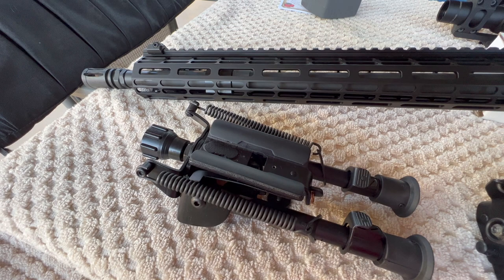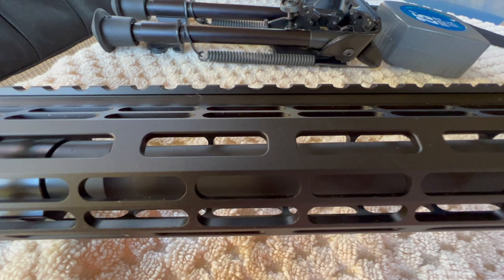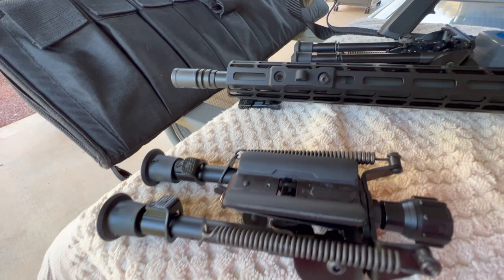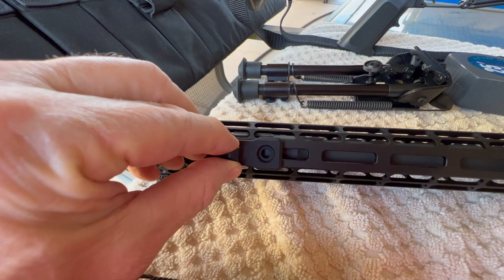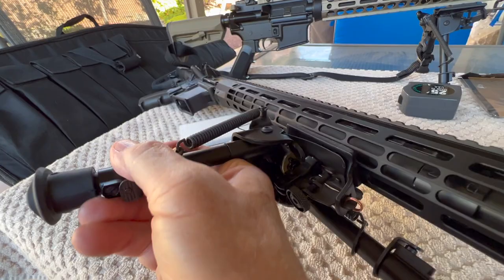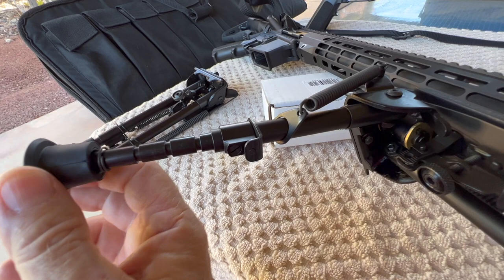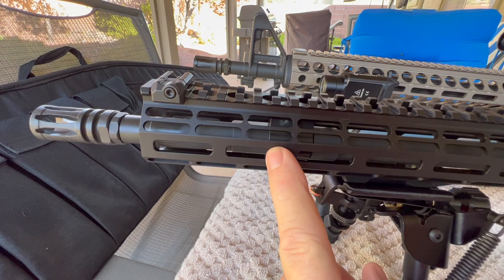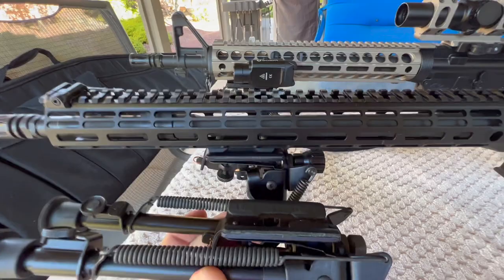AR-15 Aero Precision Atlas R & Magpul Bipod Mounting Adapter Considerations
I would recommend the Midwest Industries bipod mount over the Magpul as it offers additional mounting solutions. One slot or bridging two slots whereas the Magpul only allows you to bridge across two slots. The Magpul in this case did work out okay but I have had a couple of other builds in the past where it wouldn't have met my requirements and went with the Midwest.